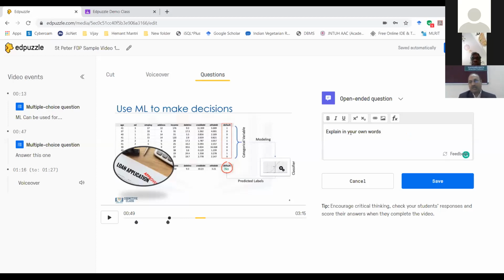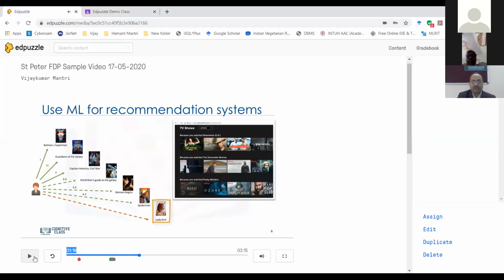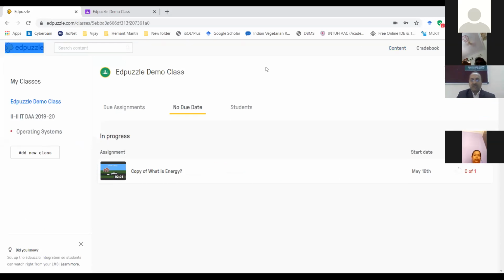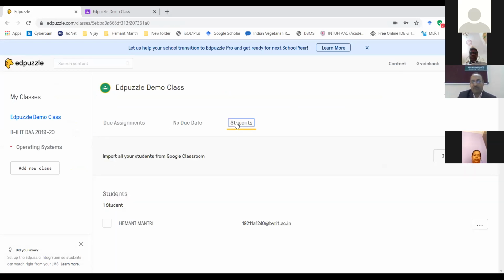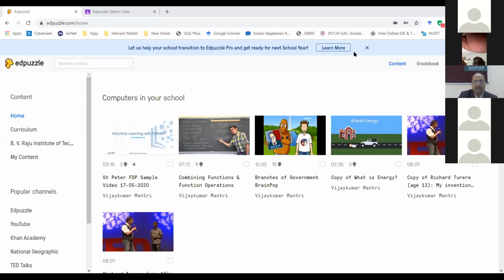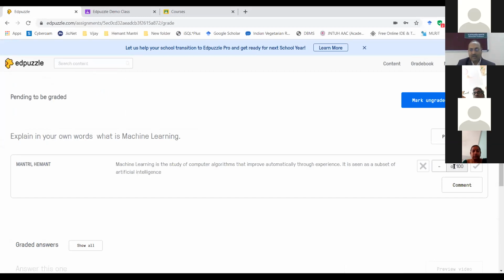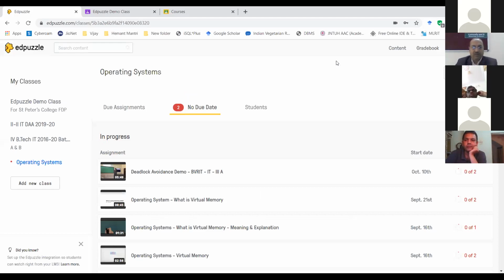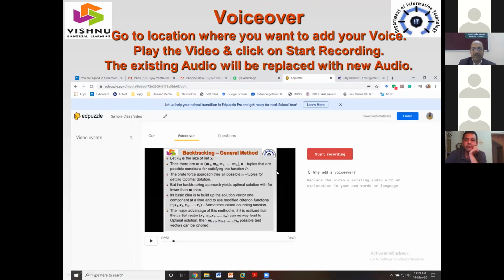Day-1 part 2 session on Edpuzzle Organized by Mechanical Dept., St. Peter's Engineering College, Hyd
a 5 day FDP on "Teaching & Learning Tools Setup and Assessment Next Generation"